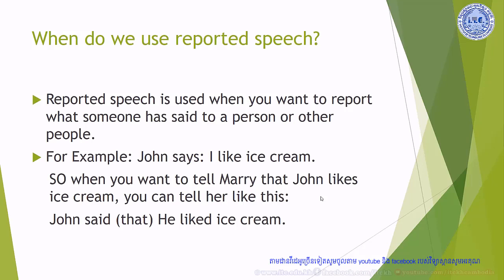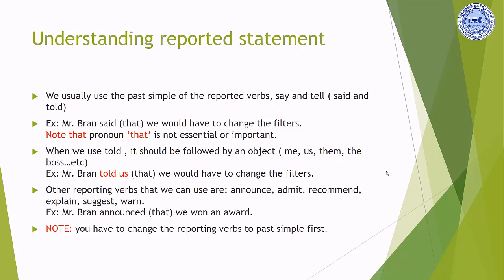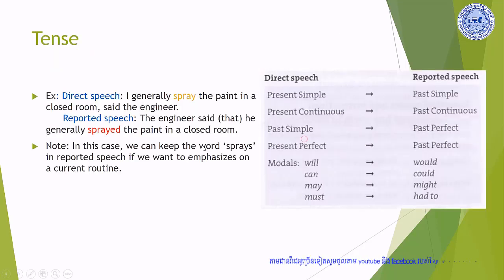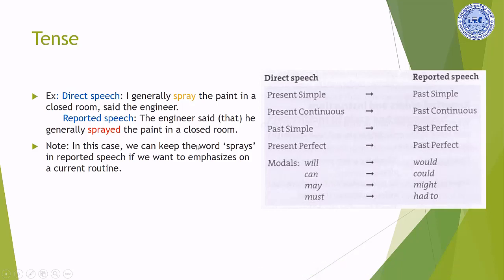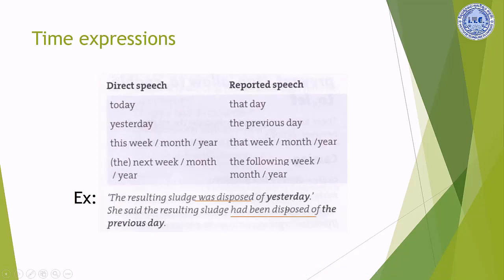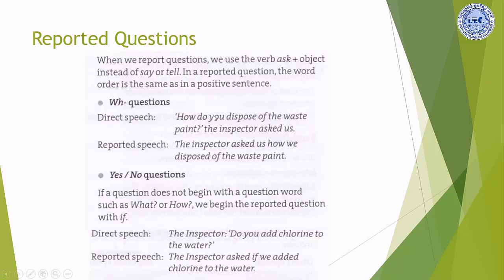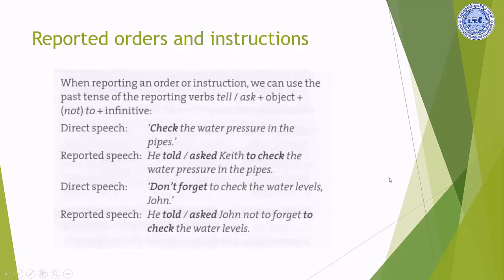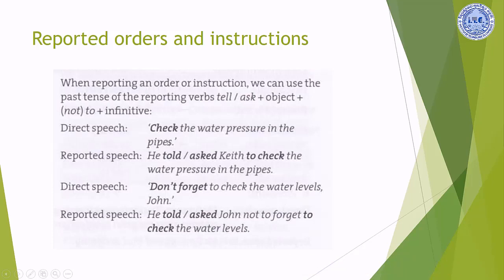SA I2 Ly Vanhour 1